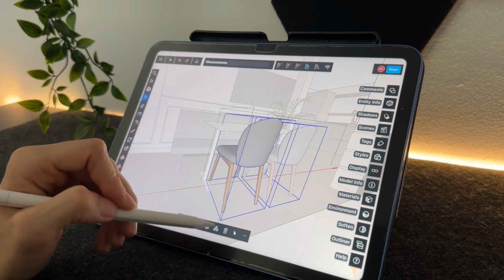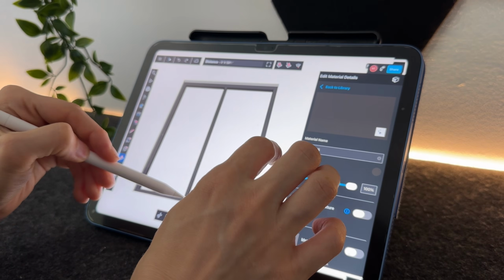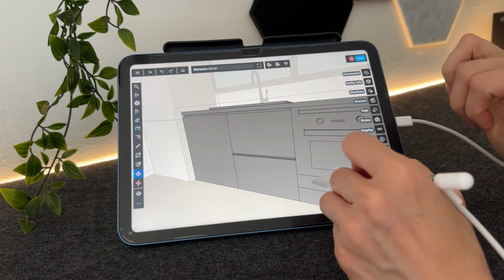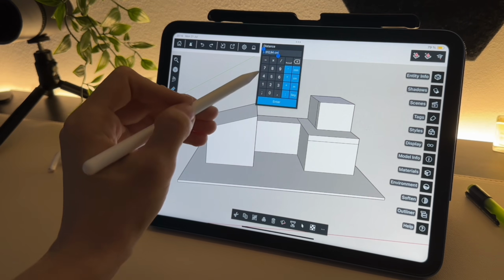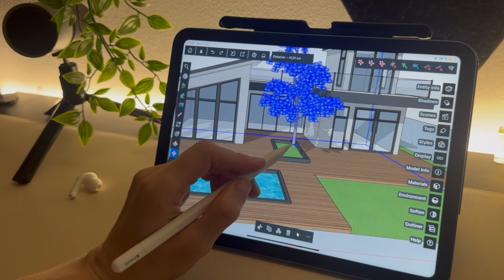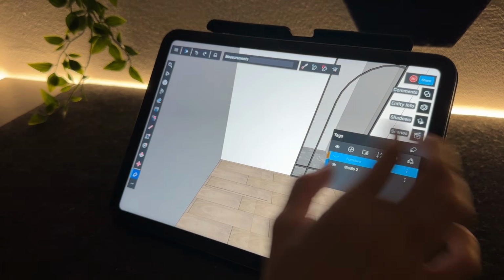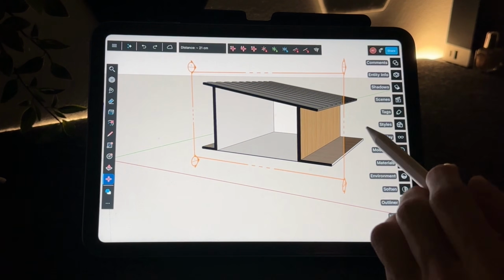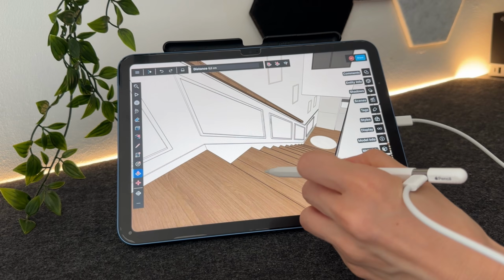7 SKETCHUP IPAD Tricks That Save Hours of Modeling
Hey, in today's video, I'm going to show you a few SketchUp tricks on the iPad that save me hours of modeling. These are the small habits that took my modeling from slow and a little frustrating, to actually fast and fun.

0:00 Intro
0:39 Components, not groups
1:44 Double tap to repeat
2:31 Type your dimensions
3:20 Import smart
4:19 Tags to organize
5:26 Section Planes
6:06 Build your own library
6:56 Wrapping up

A quick note on the 3D Warehouse: the furniture and models you'll find there are free to download and use inside your own projects. Just keep in mind they're made by other creators, so you're free to use them in your designs but not to resell or share the models on their own. If you're ever unsure about a specific one, a quick look at its license clears it up.

👉🏻 Want personalized 1-on-1 coaching?
Learn all the basics of the app with me in a focused, one-hour call.